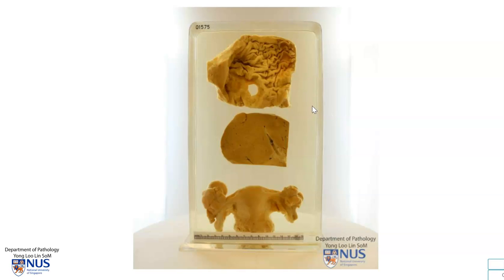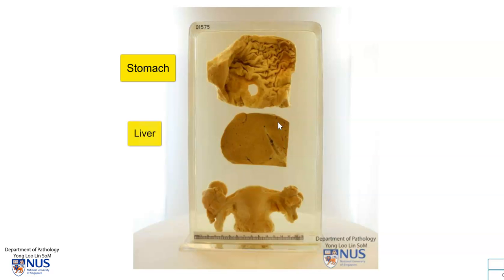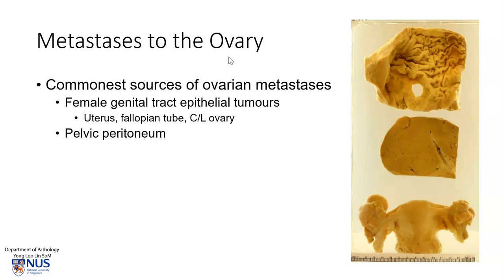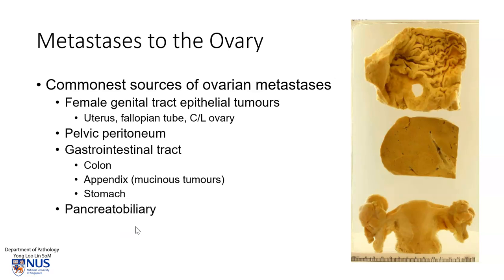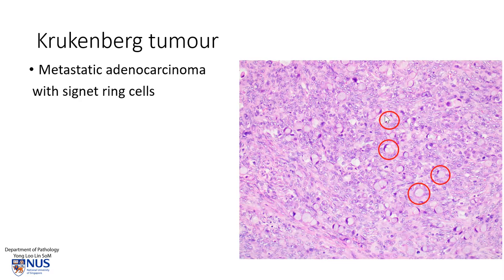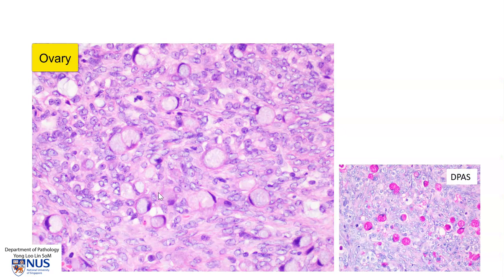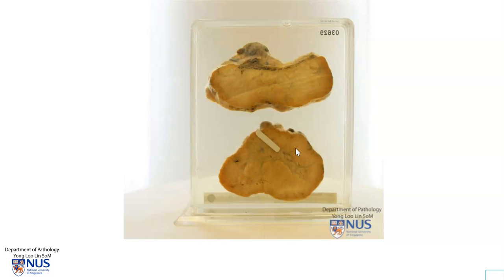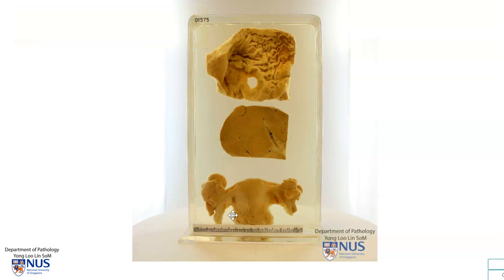Stomach, Liver and Ovary: Metastatic gastric carcinoma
Demonstration of the gross features of metastatic gastric carcinoma, with brief discussion and microscopic correlates featuring Krukenberg tumours.